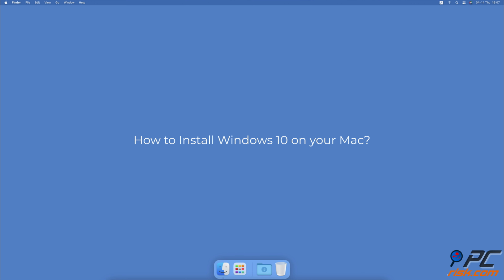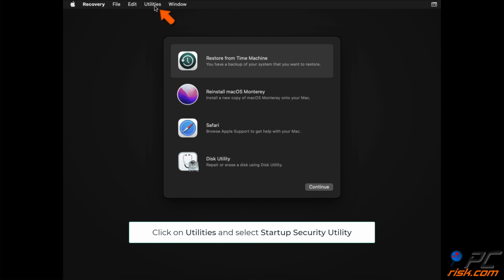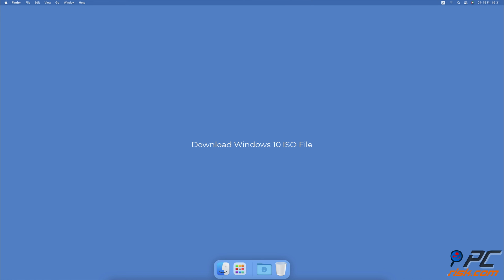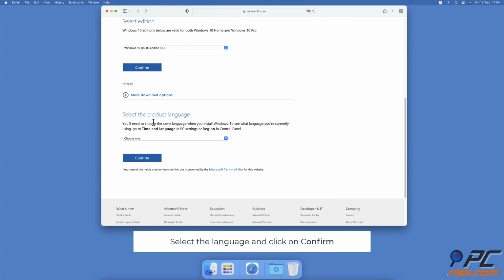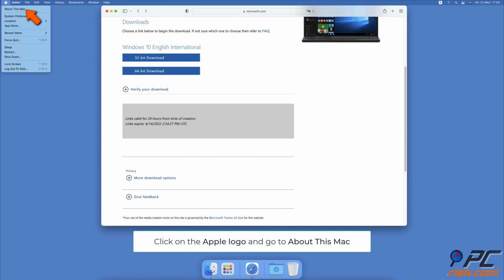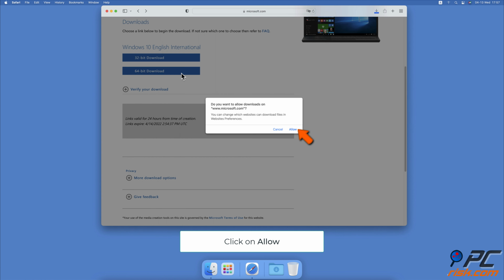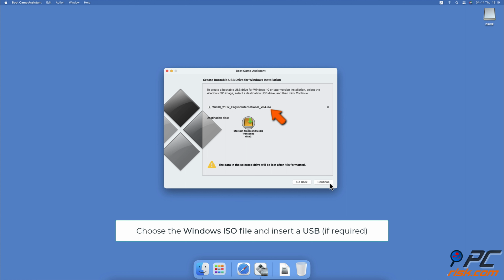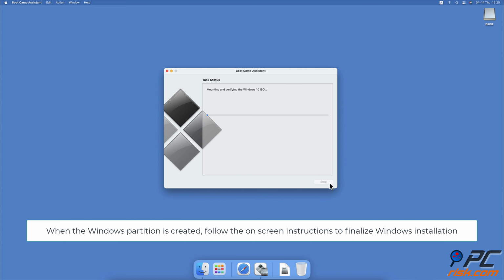Want to install Windows on your Mac? Here's how you can do that.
Video showing how to install Windows on your Mac? Here's how you can do that.